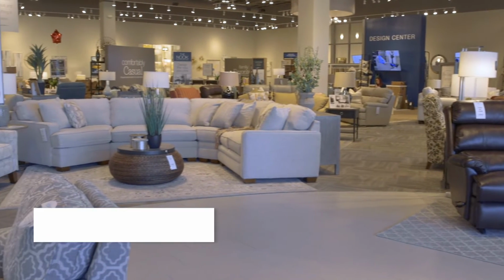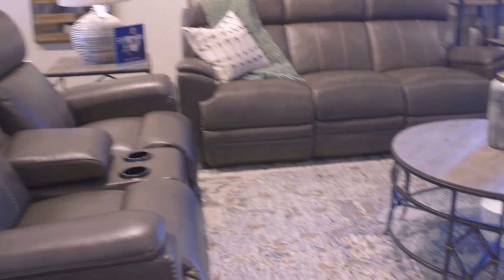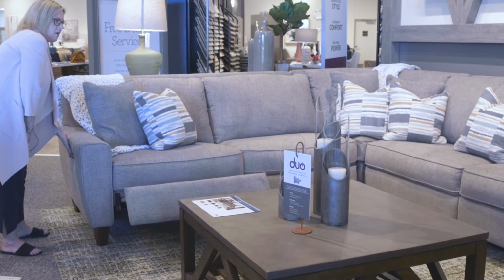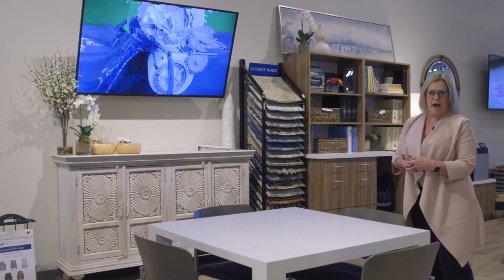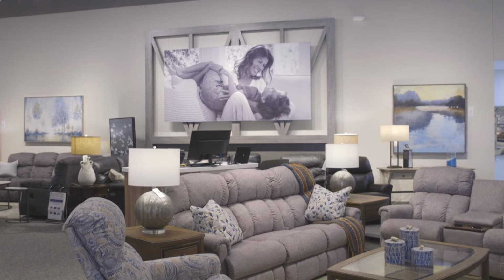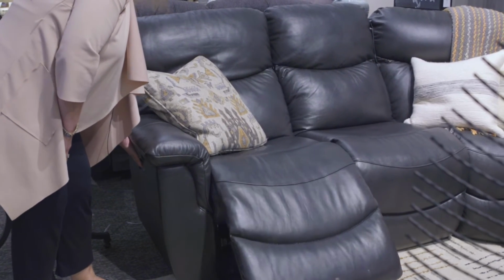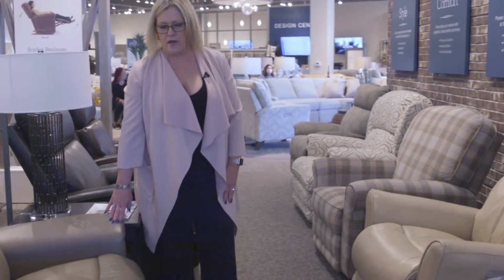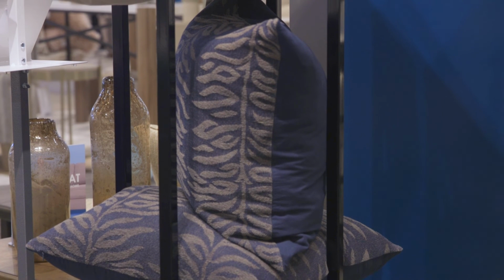Shop with Me at La-Z-Boy Home Furnishings & Décor | A Store Walkthrough of La-Z-Boy in Charlotte, NC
La-Z-Boy Home Furnishings and Decor is a well known furniture brand with a wide variety of living room, dining room, and bedroom furniture. In this video, CiCi gives us a tour of her store in Charlotte, NC. Watch this video and take a look around the store. See something you like? Tell us about it in the comment section!

ABOUT FURNITURE ACADEMY
Furniture Academy is a weekly video series that explores frequently asked questions about furniture, interior design, and home décor. We are a channel that will keep you entertained and informed about the stuff you care about.

🛠 YouTube Tools We Love
►Music